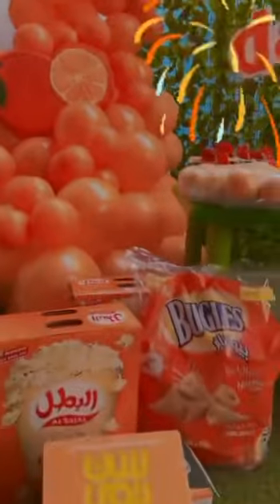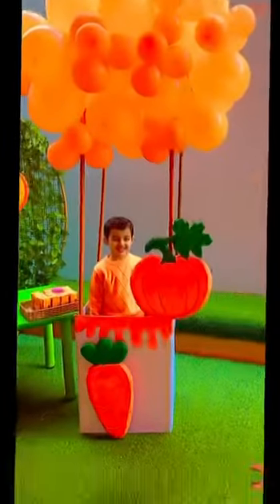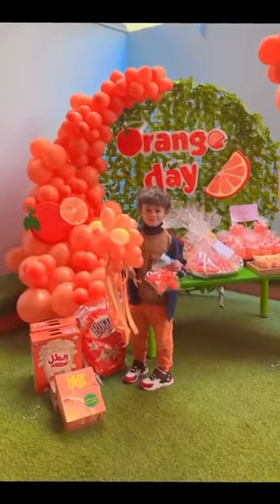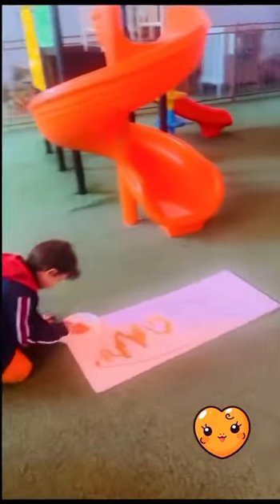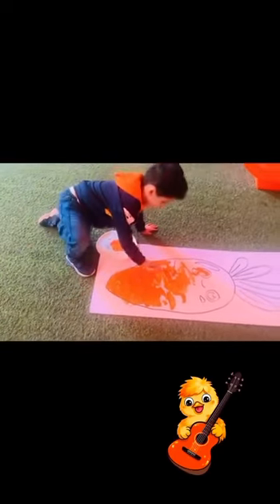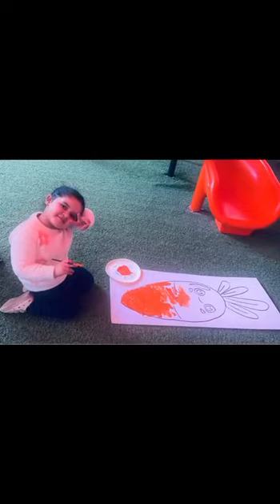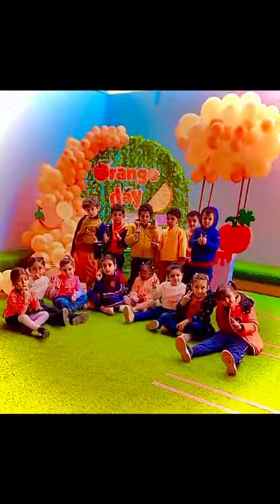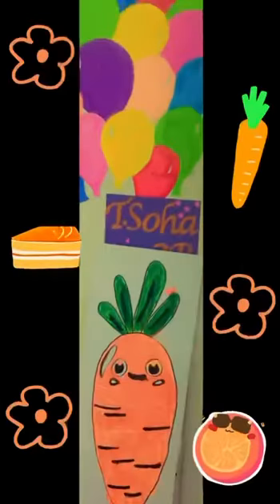Reema_International_School 🍑🍊Orange day🍊🍑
🍑🍊Orange day🍊🍑
🍑KG2B🍑